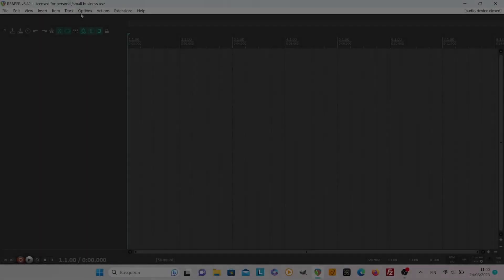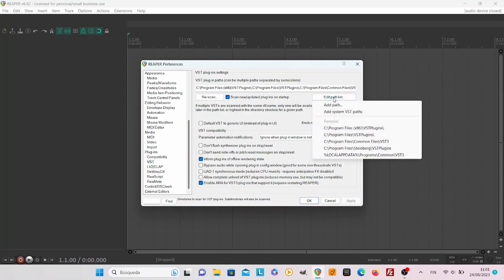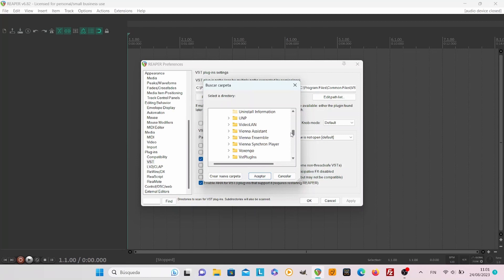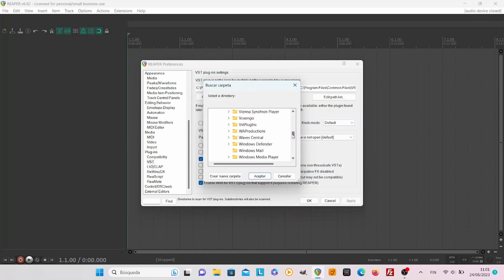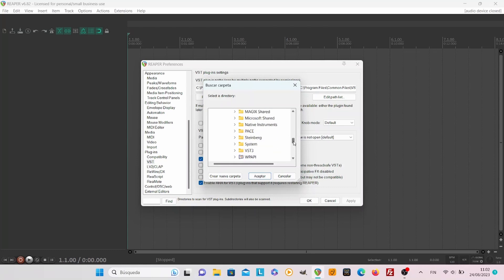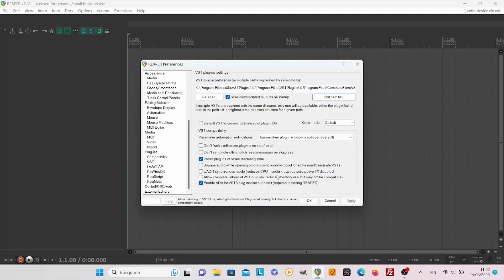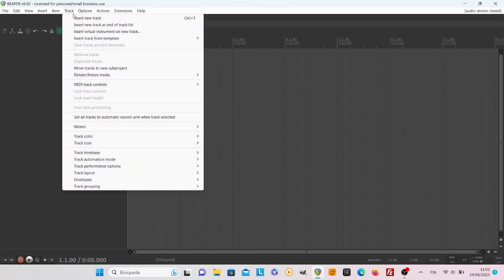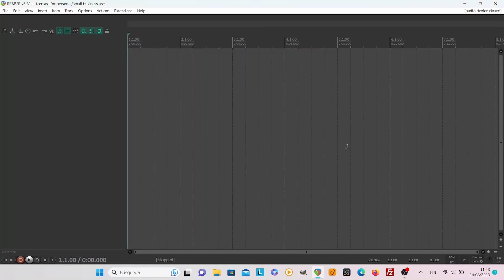Avoid this Mistake: Missing VST Plugin in Reaper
So you installed a plugin in Reaper and it does not appear in the list of plugins, watch this and you're issue may be solved.